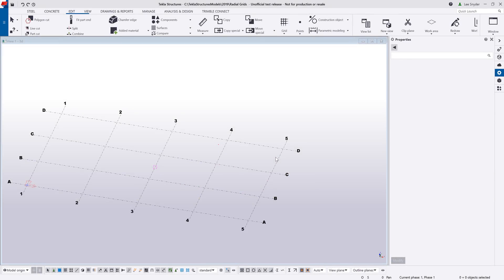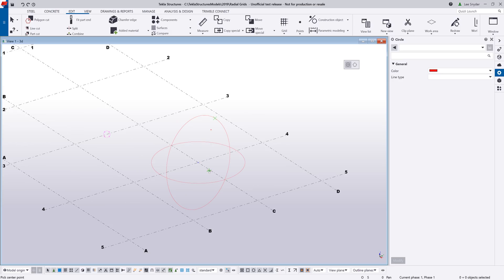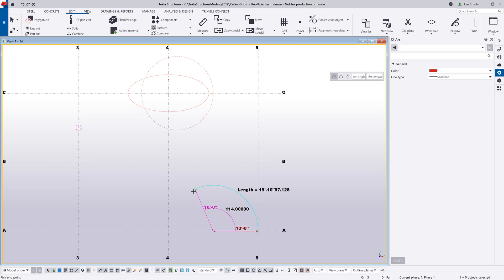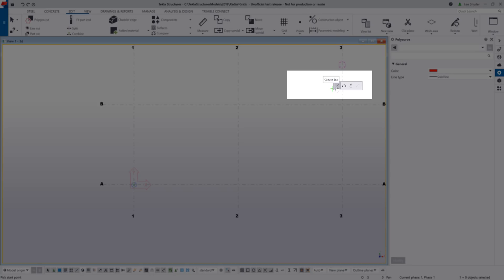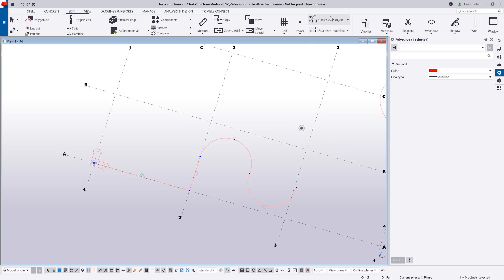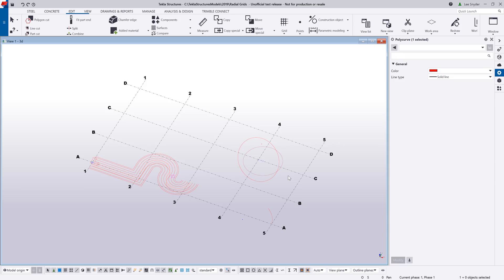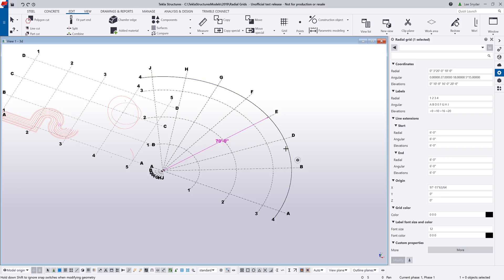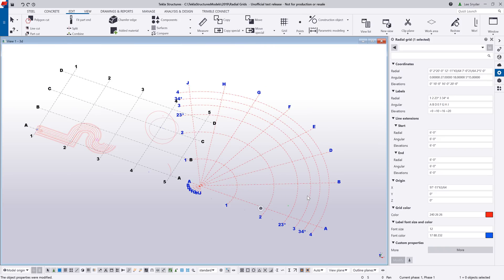Curved Construction Objects and Radial Grids in Tekla Structures 2019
In this video we introduce two new construction objects (construction arc and construction polycurve) and a new command to copy construction objects.  We also introduce the new radial grid feature and shows how you can now create truly radial grids.  Use the radial grids as aids when you model round or curved structures, such as round columns, towers, tanks, circular platforms, and so on. If needed, you can create a full 360 degree grid.